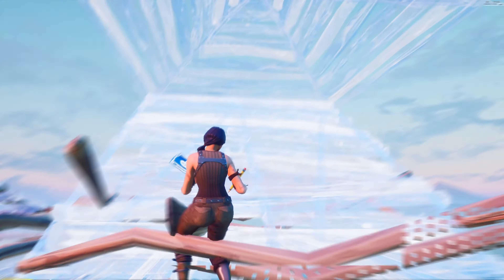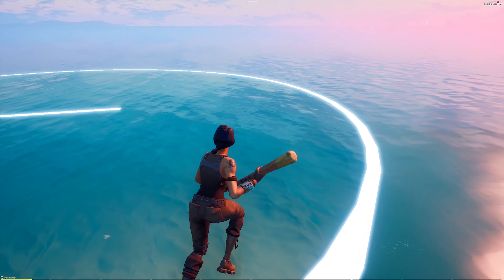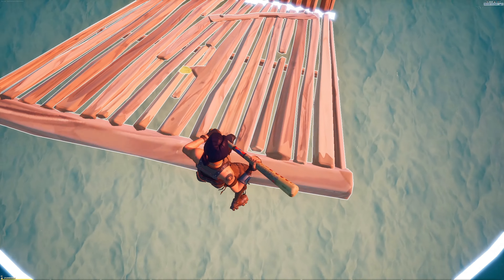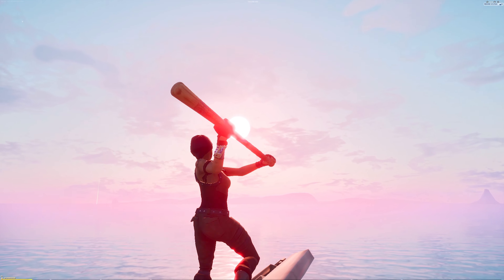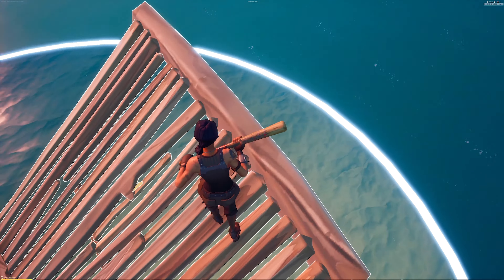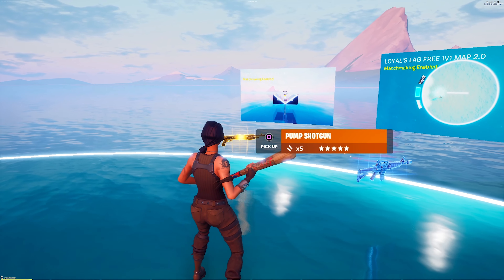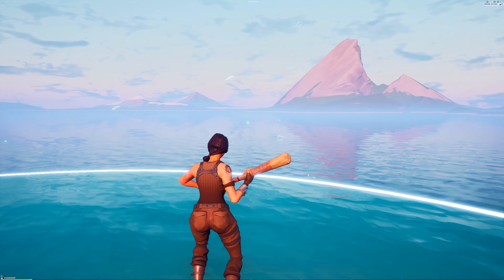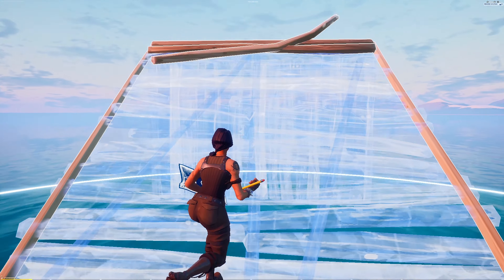The *BEST* NO LAG And HIGH FPS 1v1 MAP!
If you want to support me other than liking the video, feel free to do so by typing code "LOYALS" in the Fortnite item shop! :)

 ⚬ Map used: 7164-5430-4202